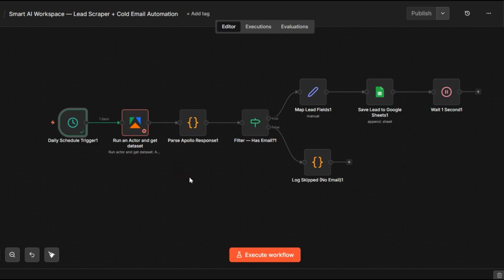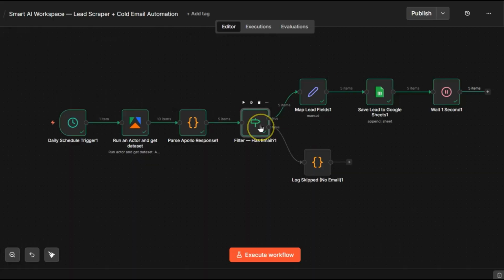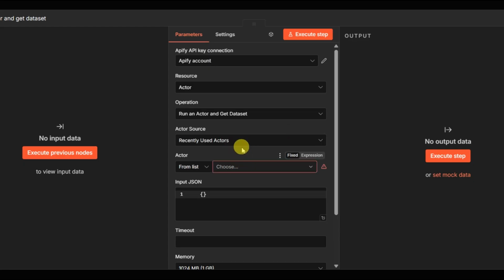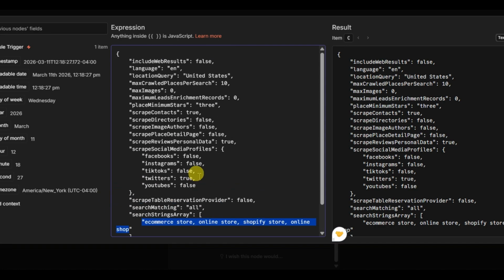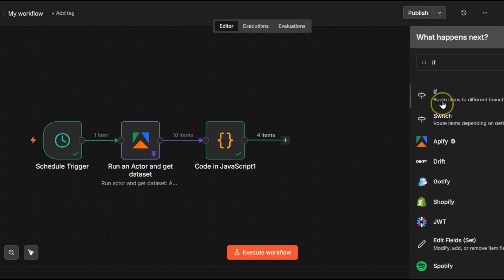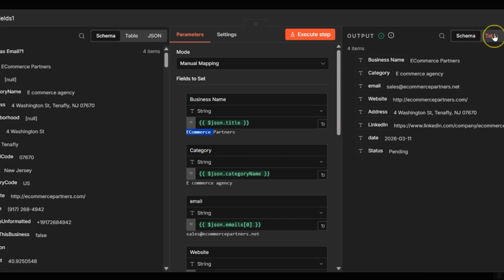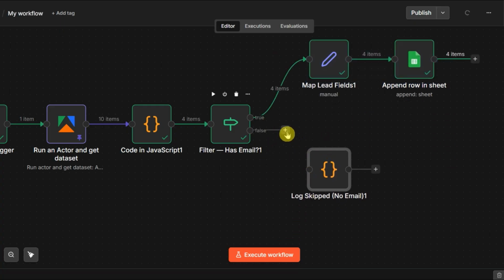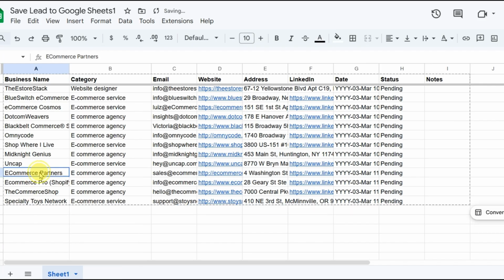I Built a Lead Scraper That Runs Every 24 Hours for FREE (n8n + Google Maps)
Stop searching for leads manually. In this video, I show you how to build a fully automated lead scraper using n8n that runs every 24 hours — no paid CRMs, no manual work, just clean business leads saved straight to Google Sheets.
🔥 What you'll build: a 7-node n8n workflow that scrapes qualified business leads from Google Maps using Apify, filters only leads with valid emails, and organizes everything automatically.

📌 CHAPTERS:
00:00 Hook — What this workflow does
00:30 Why manual lead gen is killing your time
01:30 Workflow overview and tools needed
03:00 Node 1: Schedule Trigger
04:30 Node 2: Apify Google Maps Scraper
06:30 Node 3: Code node — parse & filter emails
08:00 Node 4: IF node — filter leads with email
09:30 Node 5: Set node — map and clean fields
11:00 Node 6: Google Sheets — save leads
12:30 Node 7: Wait node — rate limit protection
13:30 Live demo — workflow running end to end
14:30 Recap and what to build next
15:00 CTA

What kind of leads are you trying to scrape? I'll help you customize the workflow!